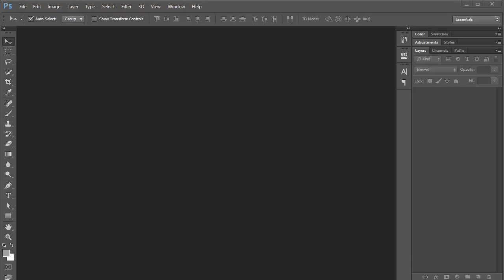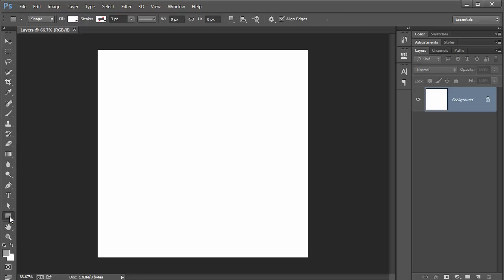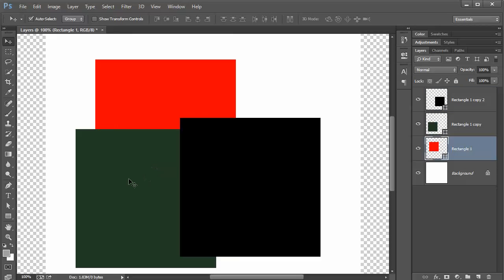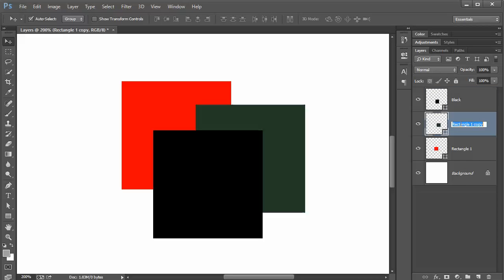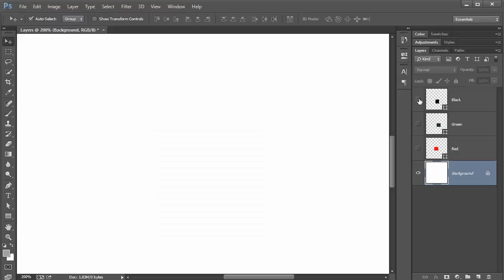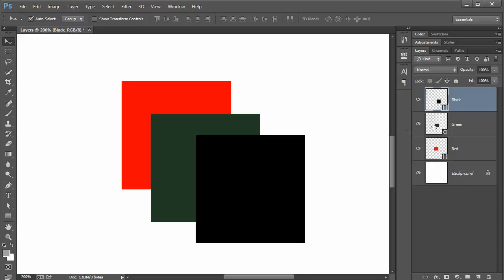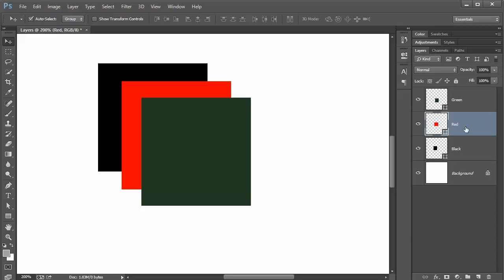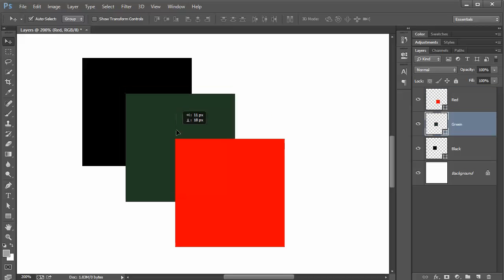Adobe Photoshop CC - Layers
Layers in Adobe Photoshop CC.

by Daniel Malone